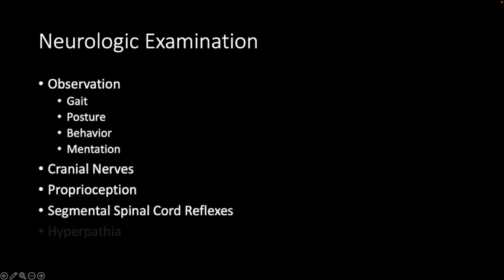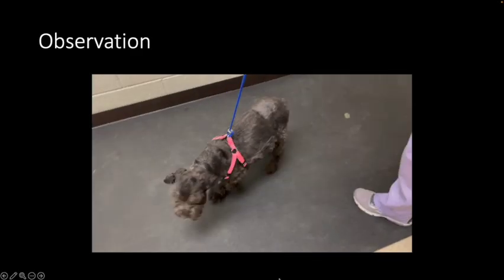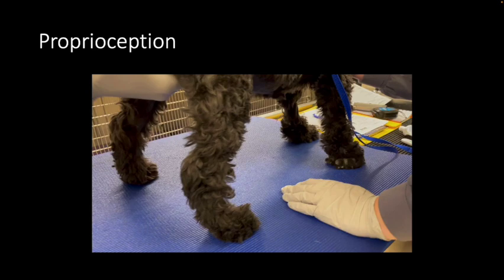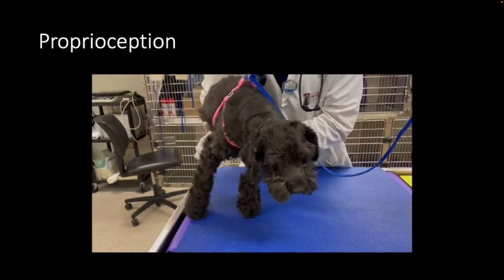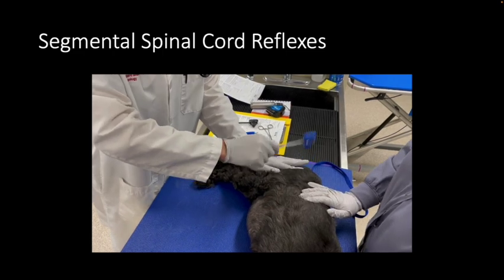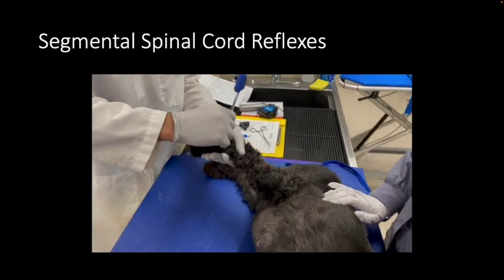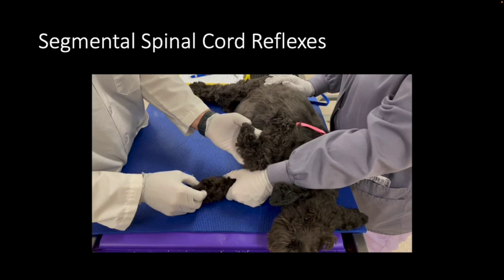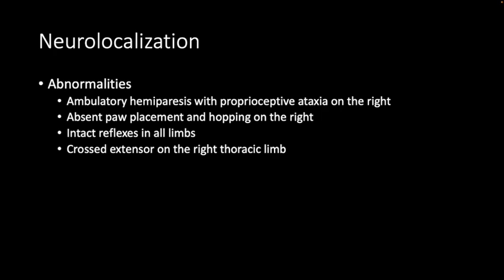Performing the Neurologic Exam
This is a video walkthrough of how to perform a neurologic exam.